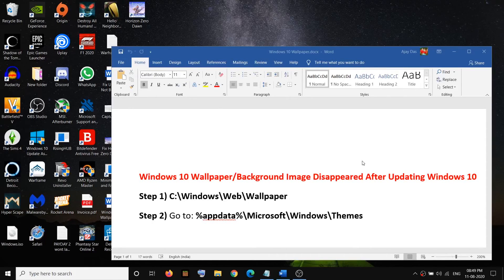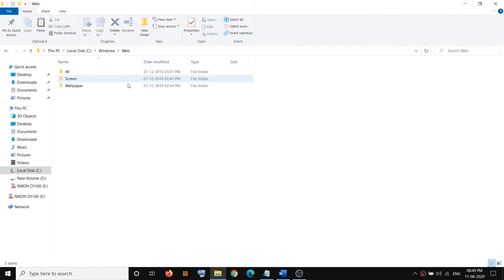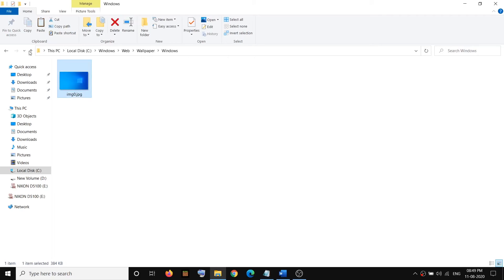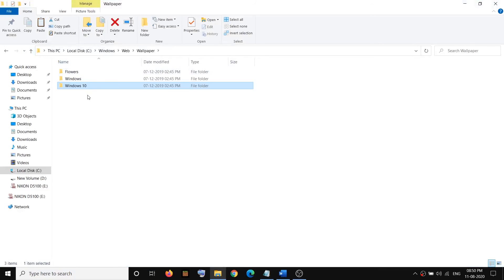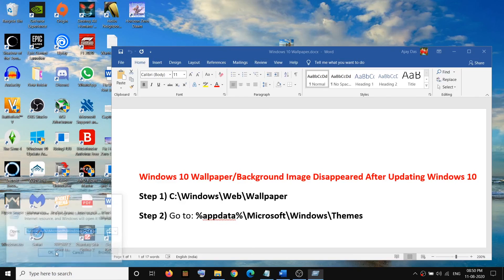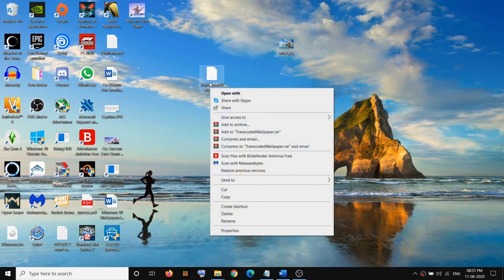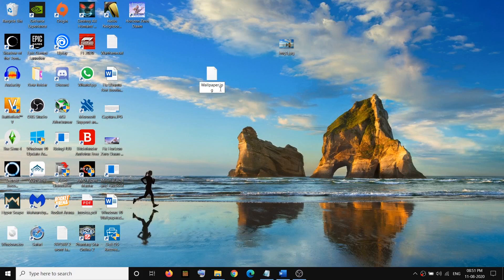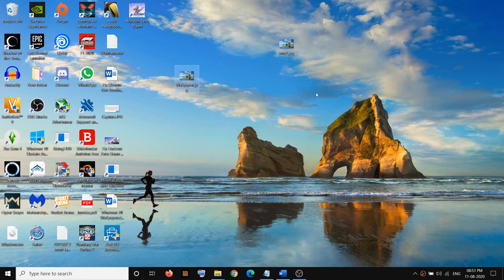Fix Windows 10 Wallpaper/Background Image Disappeared After Updating Windows 10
Steps to Fix Wallpaper/Background Image missing after Windows 10 update, Wallpaper/Background Image removed/deleted after updating windows 10 to version 2004, 1909 or 1903,Windows 10 Wallpaper/Background Image gone after update, How to recover lost background image after Windows 10 update.

Step 1) C:\Windows\Web\Wallpaper
Step 2) Go to: %appdata%\Microsoft\Windows\Themes